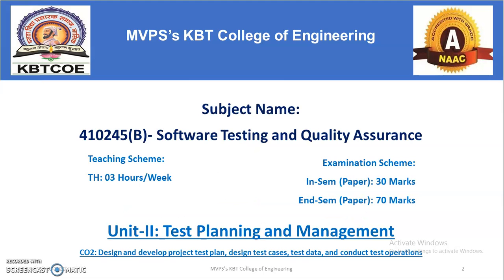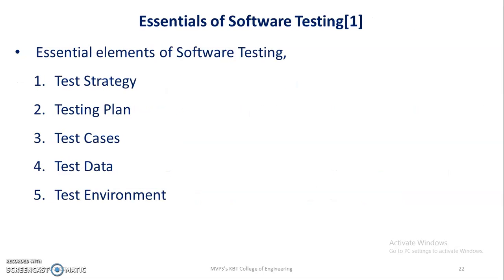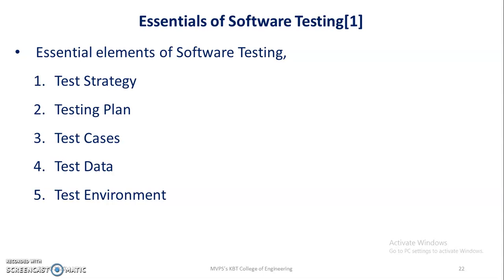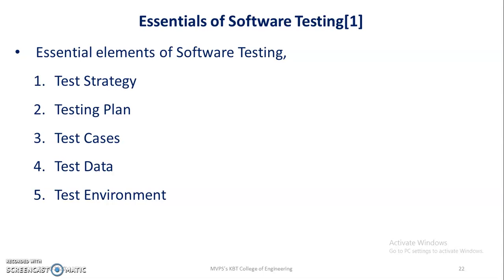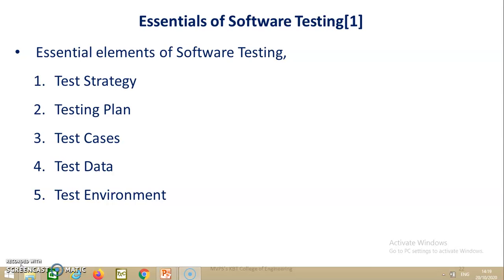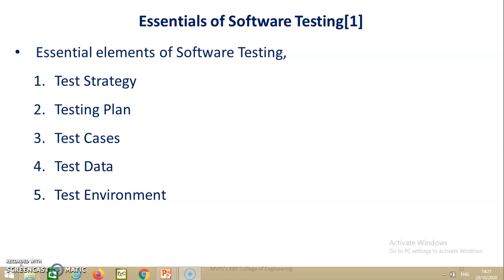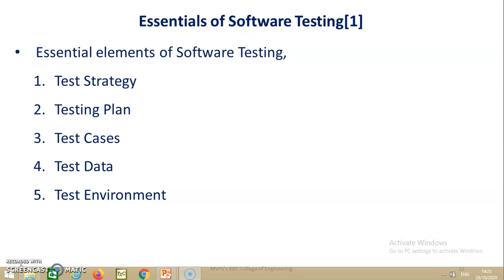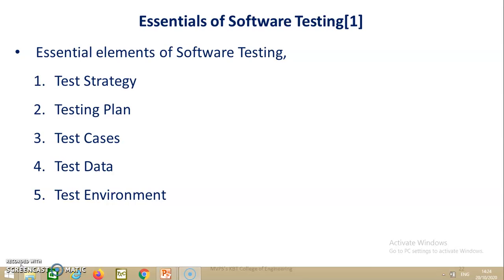Test Planning and Management_Part4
Software Testing and Quality Assurance by Mr. Bhushan S. Gholap, Department of Computer Engineering, MVPS's KBT COE, Nashik

Software Testing and Quality Assurance: Fundamental Concepts_Part3